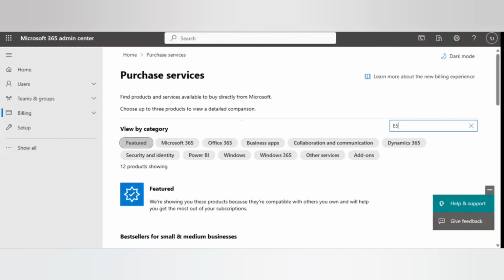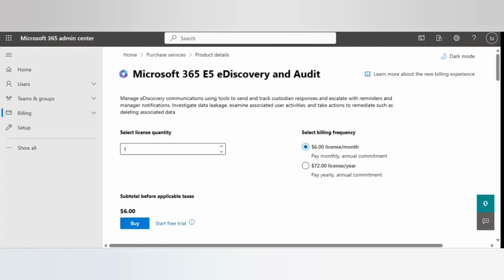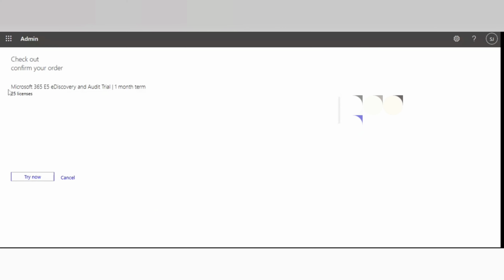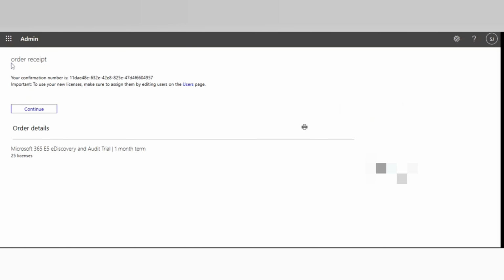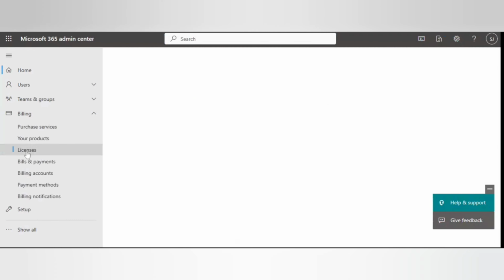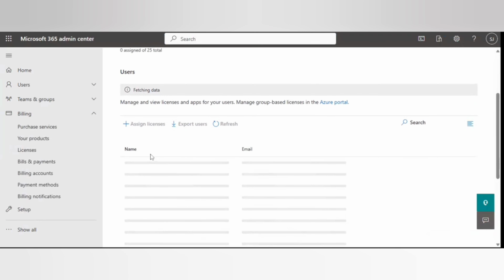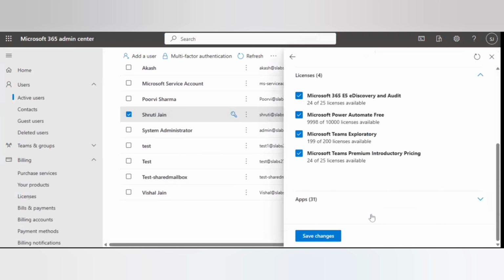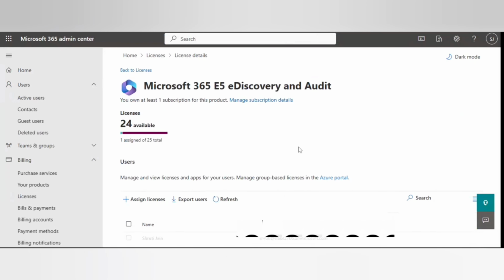Learn how to buy and assign a free Microsoft E5 License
A tutorial to guide on how to acquire and assign a free Microsoft E5 License